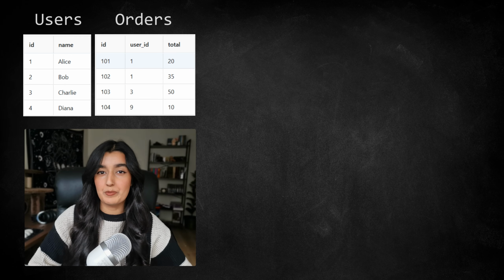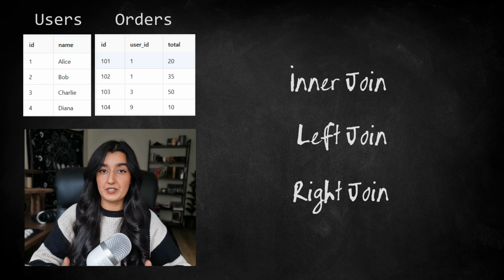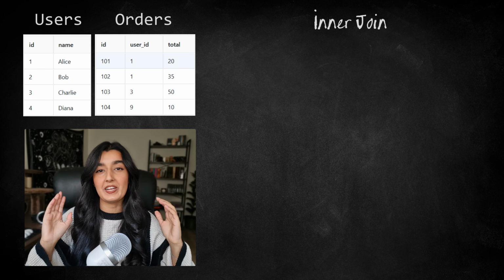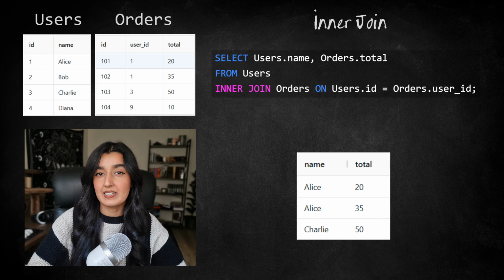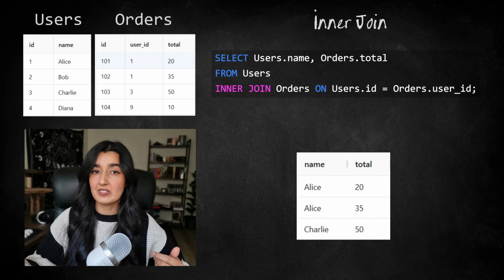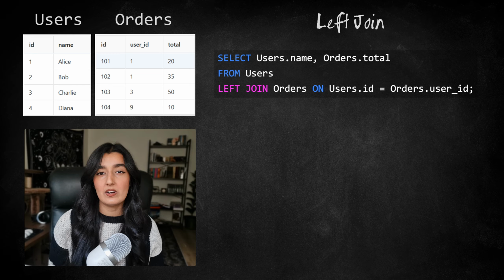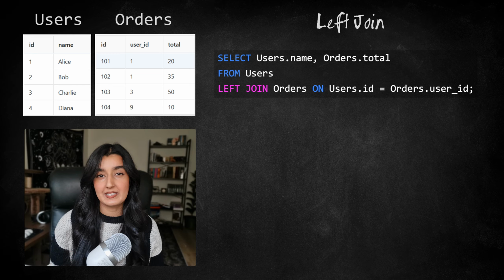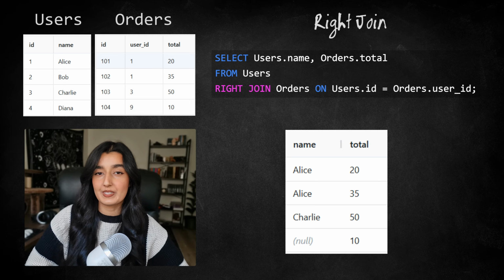What are SQL Joins? Simple & Quick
In this quick 2-minute explainer, I break down SQL JOINs in the simplest possible way. We’ll walk through INNER JOIN, LEFT JOIN, and RIGHT JOIN using two small example tables, and I’ll show you exactly how each join changes the results.